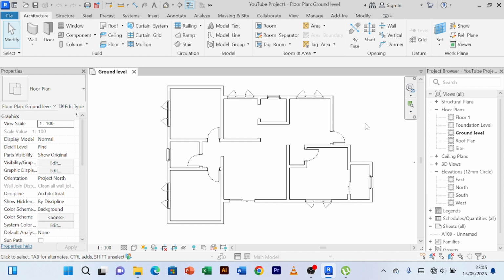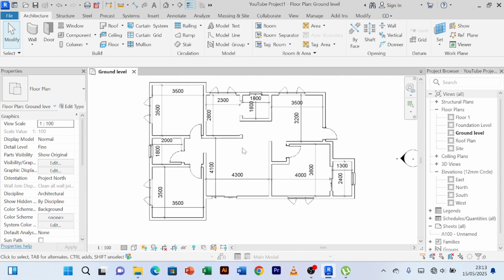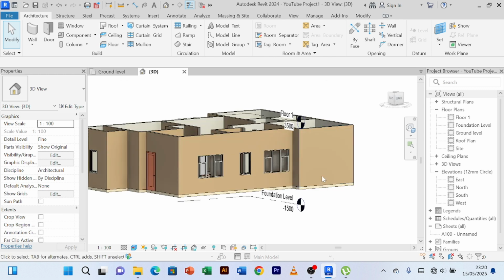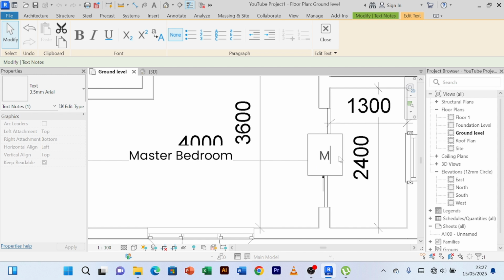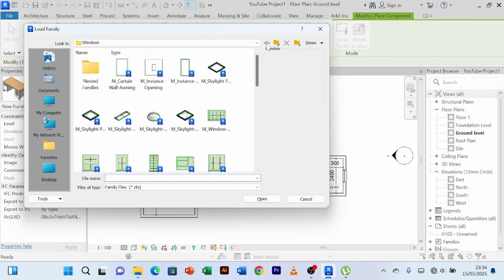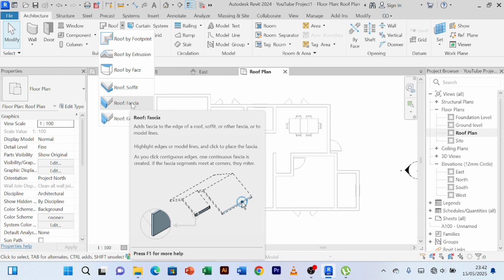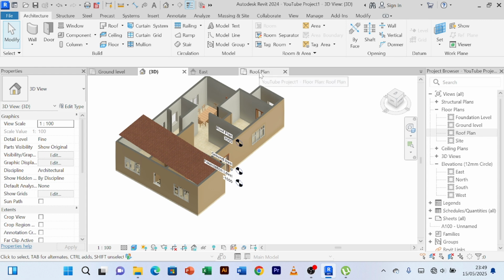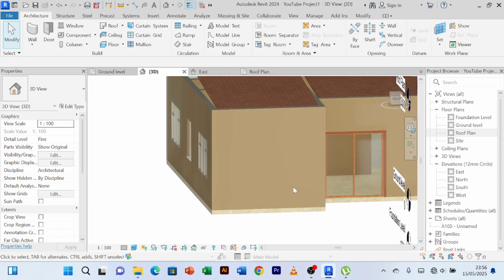Beginner Revit Project Made Easy!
Beginner Revit Project Made Easy! Part Four

We are modeling a modern house in Revit from the scratch, this video will run in series upto the end of the project.

*Extrusion
*Sweep etc